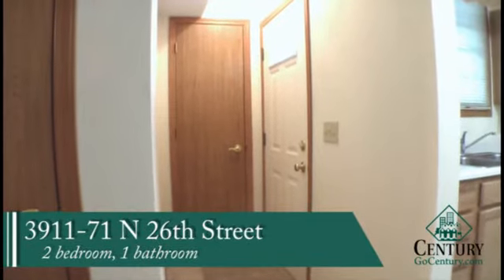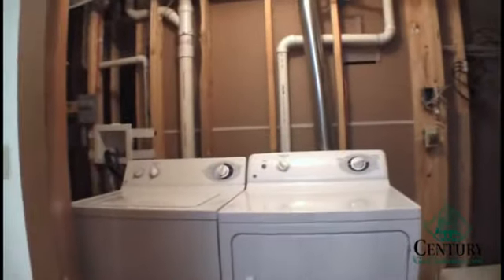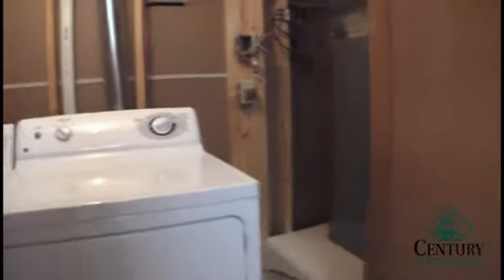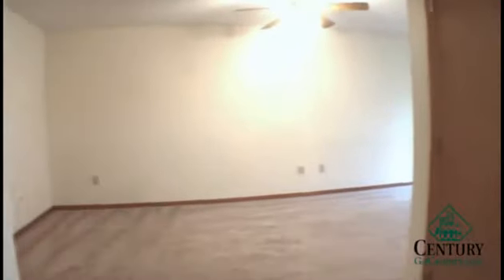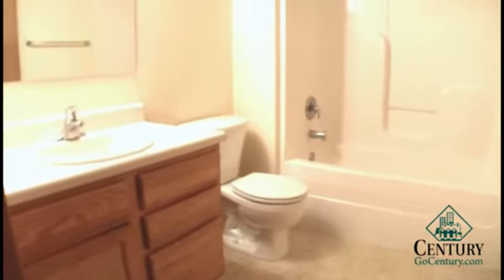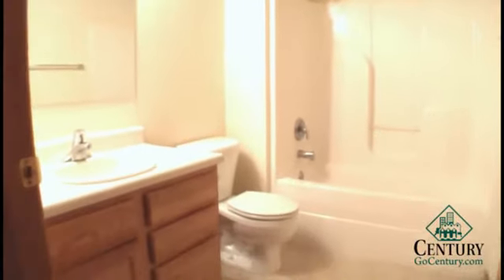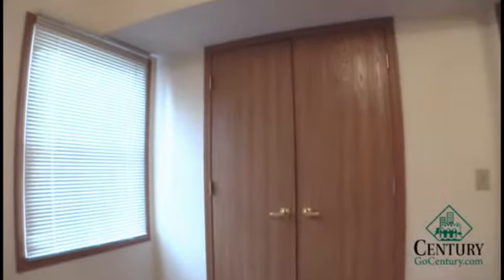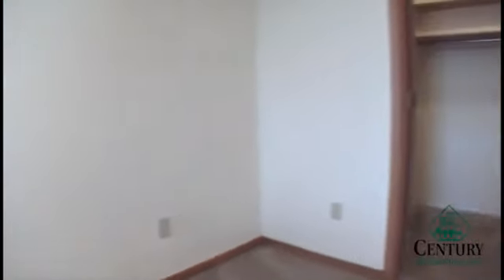GoCentury.com 3911-71 N 26 2 bedroom 1 bathroom apartment for rent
GoCentury.com 3911 N 26 2 bedroom 1 bathroom apartment for rent in Lincoln, Nebraska